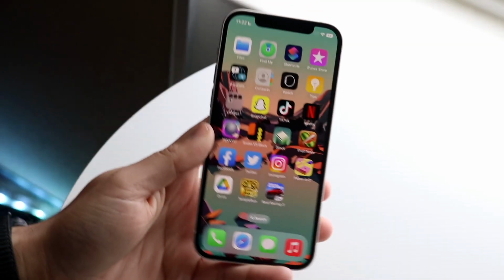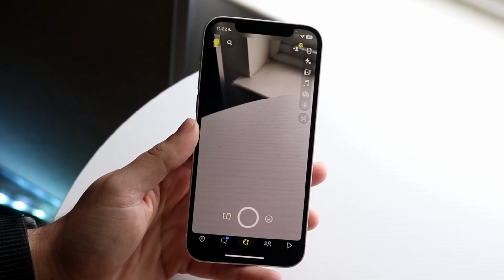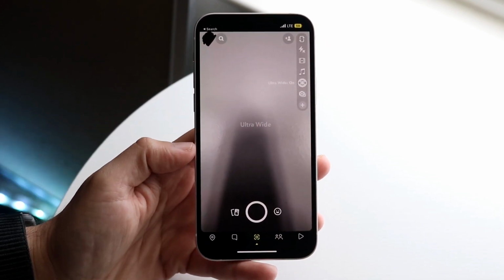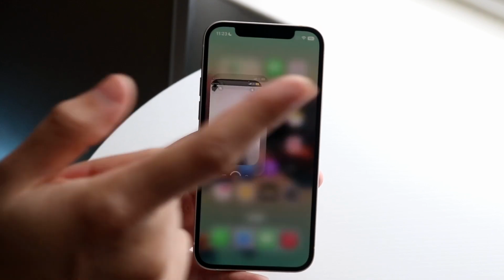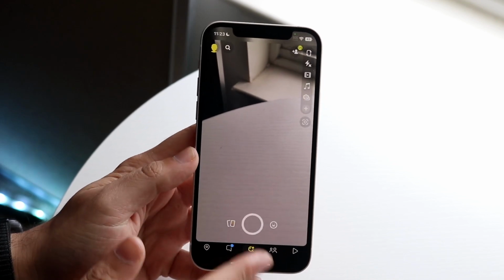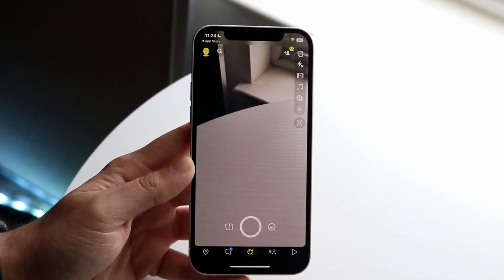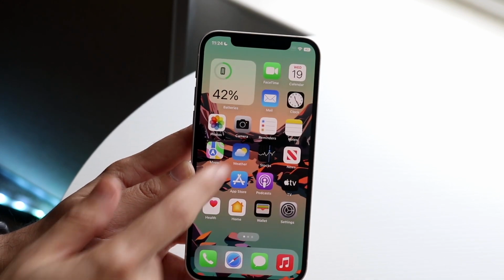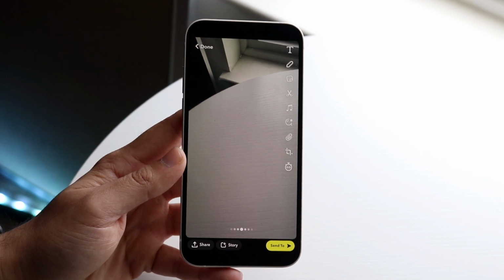How To Use Ultrawide Camera On Snapchat!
Here is exactly How To Use Ultrawide Camera On Snapchat!